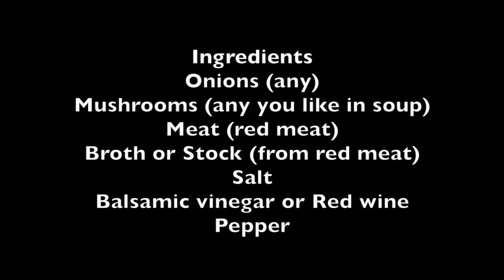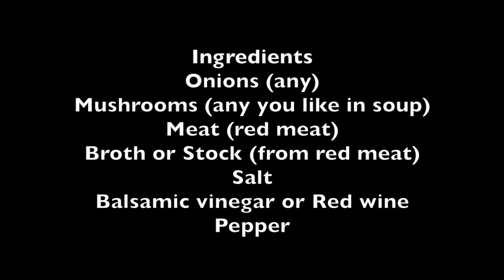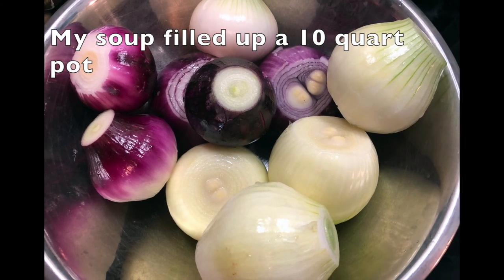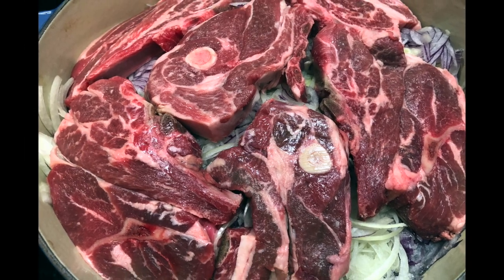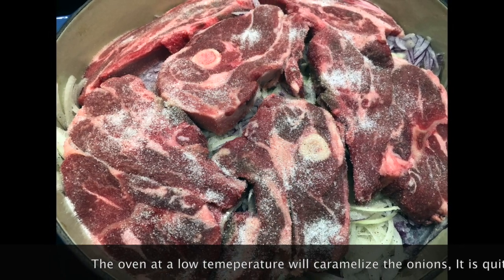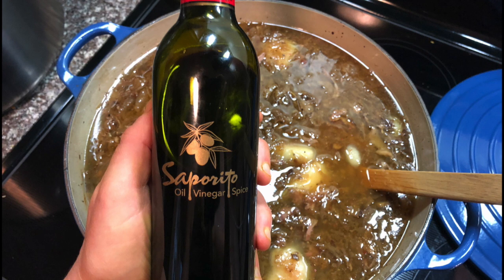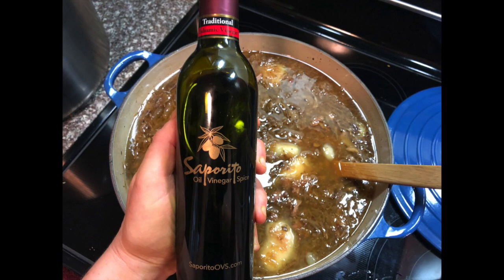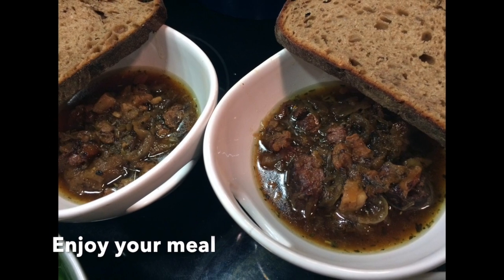Renate's Kitchen: French Onion Soup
How-to video on preparing French onion soup. Very easy slow cooking method. Slightly non-traditional.